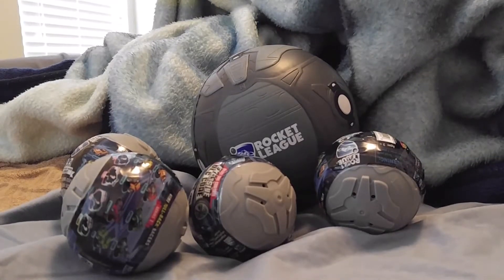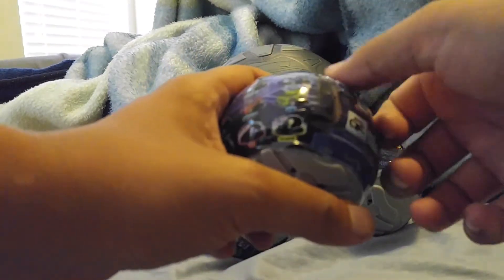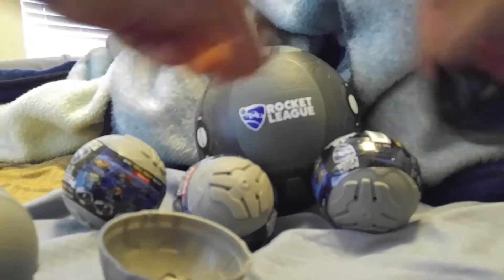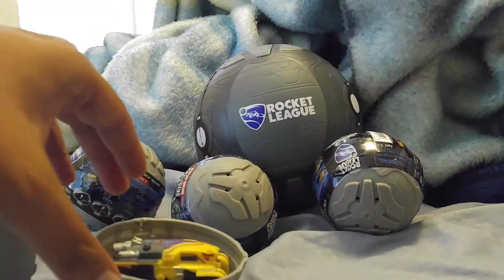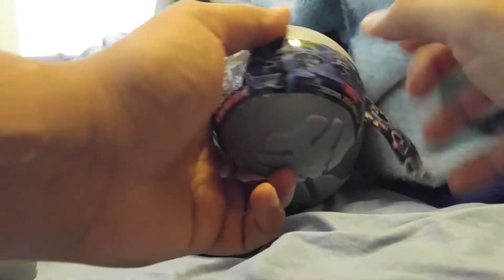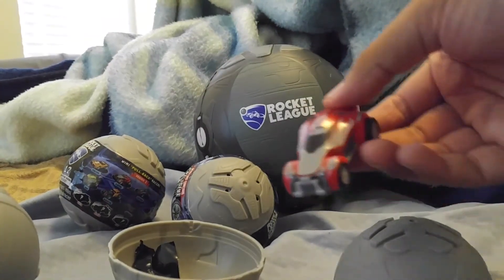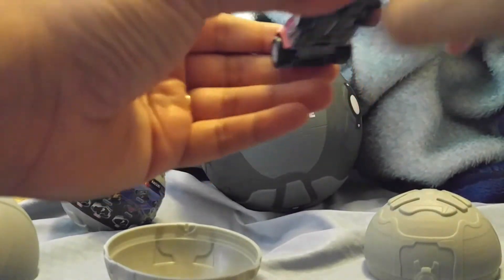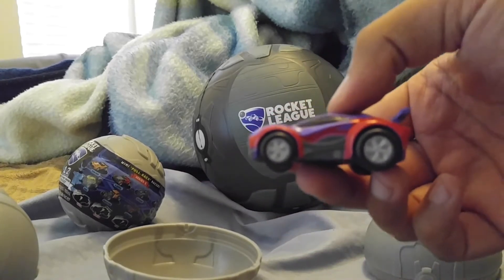Rocket League Pull Back Racers OPENING part 3